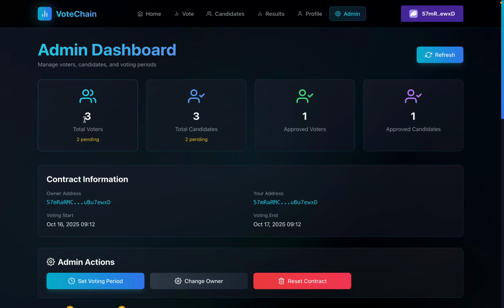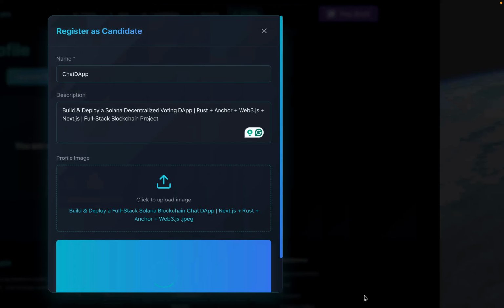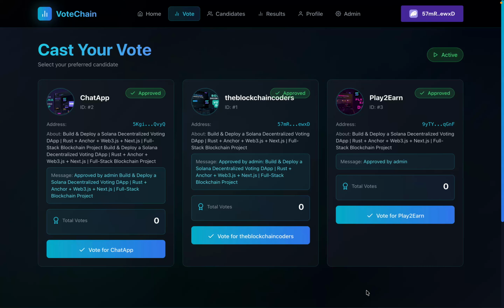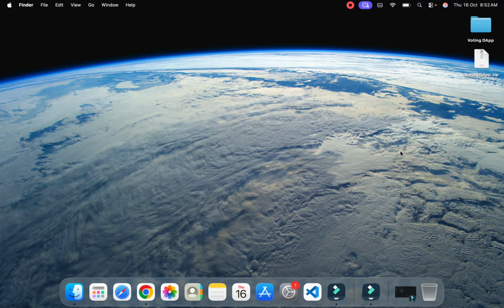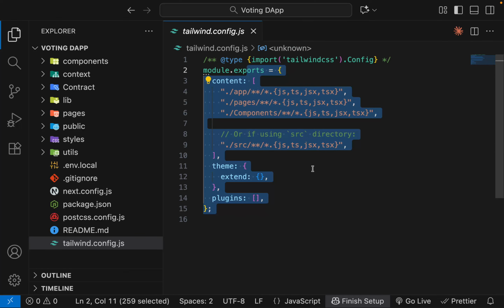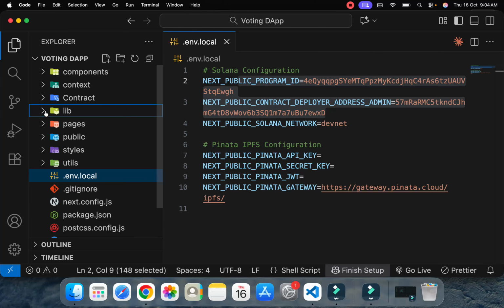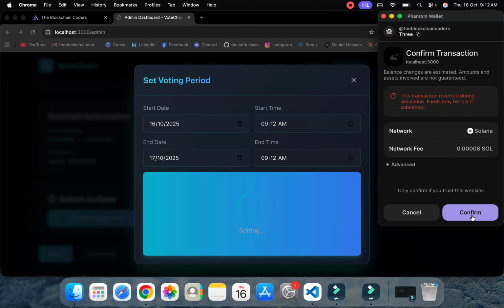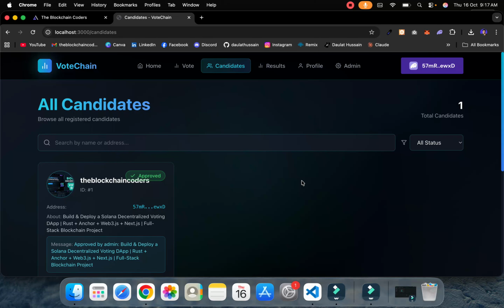Build & Deploy a Solana Decentralized Voting DApp | Rust + Anchor + Web3.js + Next.js | Solana App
Solana Decentralized Voting DApp

Build & Deploy a solana Decentralized Voting DApp | rust + Anchor + Web3.js + Next.js | Full-Stack Blockchain Project

In this solana Project, we’ll build and deploy a Decentralized Voting DApp on the Solana blockchain using Rust, Anchor framework, Web3.js, and Next.js. Learn how to create a secure and transparent voting system where users can cast votes on-chain with full decentralization.

We’ll cover everything — from writing the smart contract in Rust, deploying it on Solana Devnet, integrating it with a modern Next.js frontend, and connecting with phantom Wallet for user interaction.

📌 Timestamps

00:00:00 ➤ Introduction
00:00:35 ➤ Overview
00:03:42 ➤ Features Demo
00:13:32 ➤ Starter File
00:14:25 ➤ Final Source Code
00:19:38 ➤ Deployment
00:23:31 ➤ Environment Variables
00:25:46 ➤ Installation
00:27:18 ➤ Testing Live

🚀 Technologies Used:

- Solana Blockchain
- Rust & Anchor Framework
- Web3.js
- Next.js
- Phantom Wallet

📚 What You’ll Learn:

- How to create on-chain voting logic using Rust & Anchor
- How to interact with Solana programs via Web3.js
- How to integrate wallet connection in Next.js
- How to deploy your own decentralized voting platform

💡 Perfect for developers exploring Solana DApps and Web3 development!